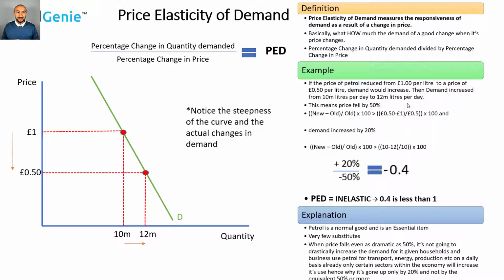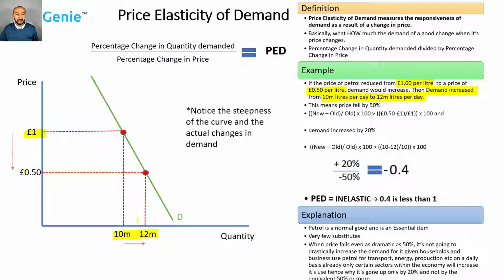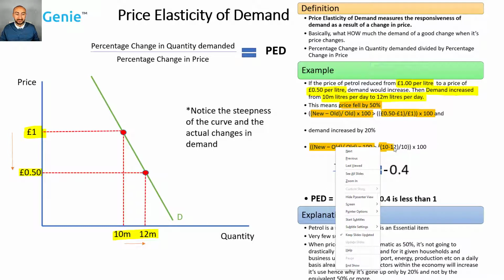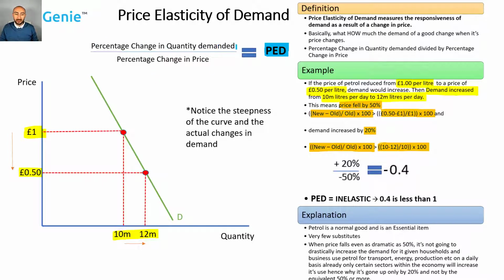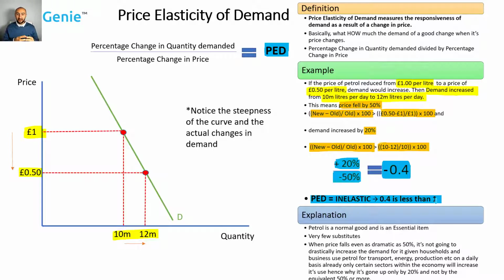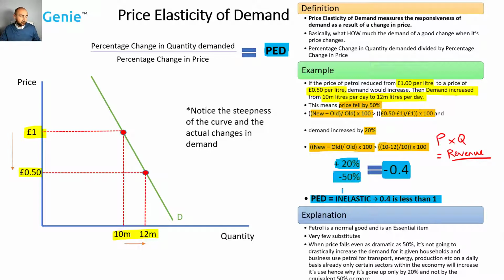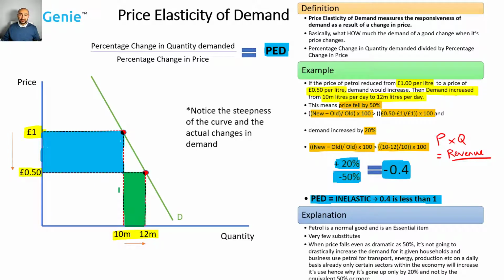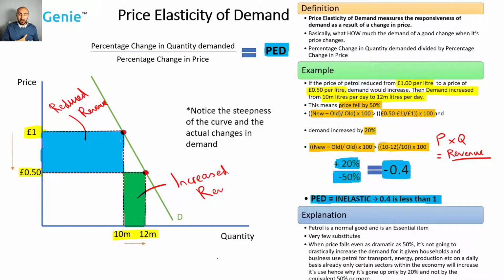Price Elasticity of Demand - A Detailed Explanation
This video explains Price Elasticity of Demand in detail - A must watch!

Check out